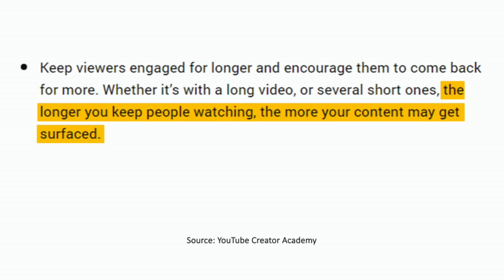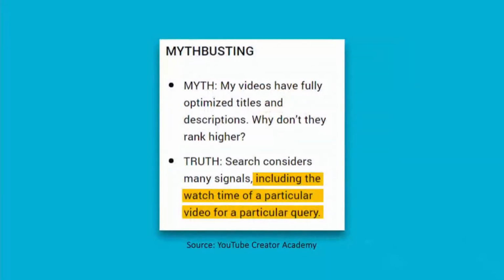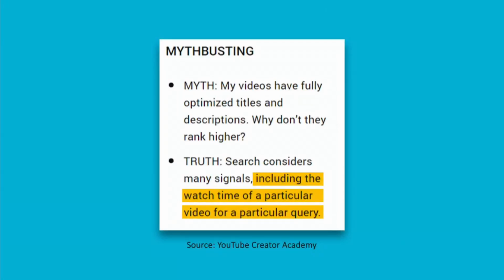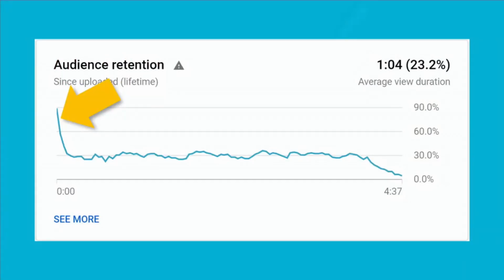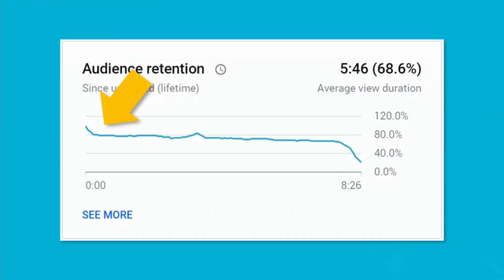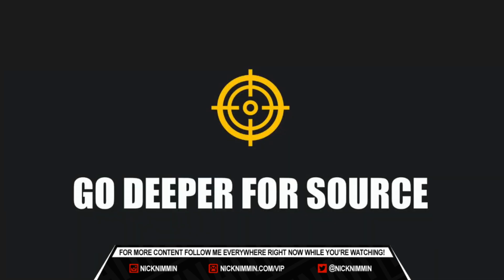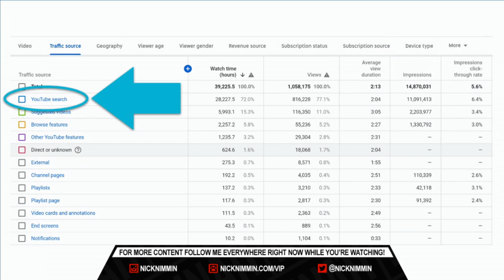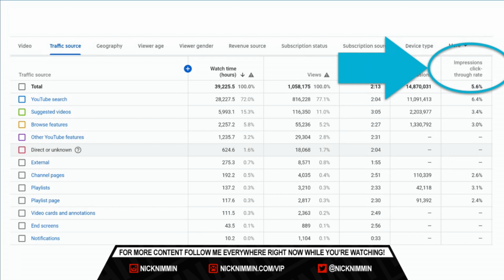Get Views On YouTube - Learn How YOU Can In This LIVE Stream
Learn how to get views on YouTube in this stream where I answer your YouTube and online video related questions.

✅ PlaceIt - Get awesome YouTube intros, end screens, channel art and more at PlaceIt.

✅ Get graphics and more for your channel on my graphics and video graphics

✅ YouTube Books You Should Read

📘 Grow your following and make money as an influencer, get the YouTube Secrets book - Audio version also available

🚀 Learn more about YouTube from people like Mr. Beast, Casey Neistat, Me and more

❤️ Take a photo of you watching the stream and tag us on Twitter @nicknimmin @deenimmin and we'll retweet it! (family friendly pics only)

✅ YouTube creator academy (free) - The YouTube Creator Academy has been depreciated. so go there to learn more about YouTube.

⚠️⚠️⚠️ ASK YOUR QUESTIONS HERE BUT PLEASE READ THE RULES BELOW FIRST: ⚠️⚠️⚠️

⚠️ What we're doing in the stream:
We're answering YouTube questions to give actionable tips you can use to improve.

⚠️ How it works:
We do this for free (Thanks to TubeBuddy and Streamyard).